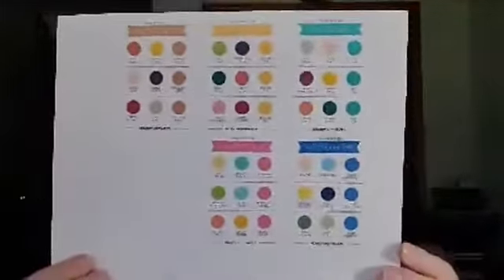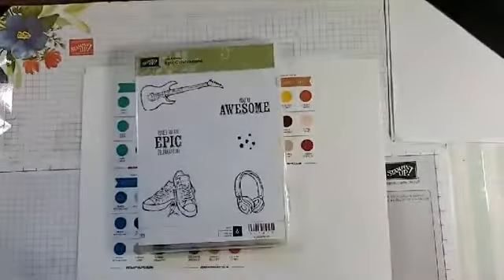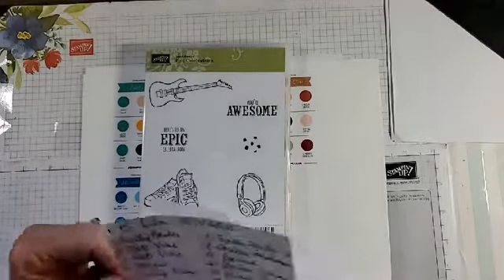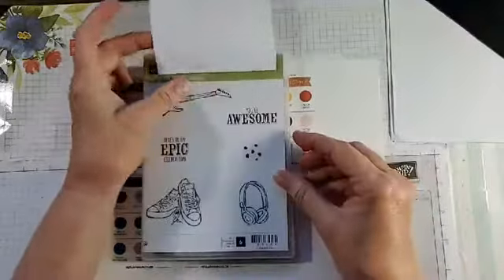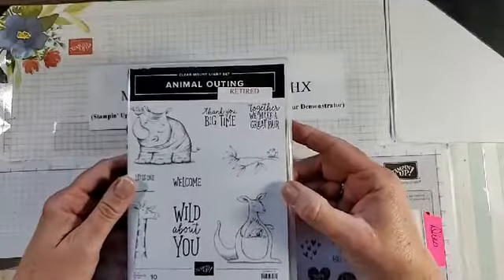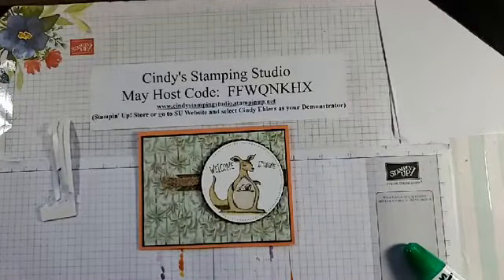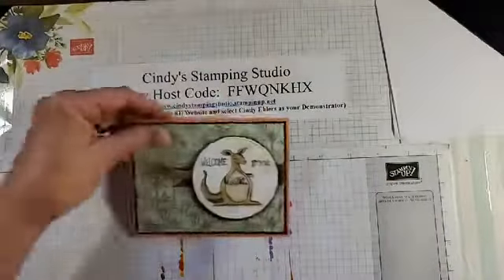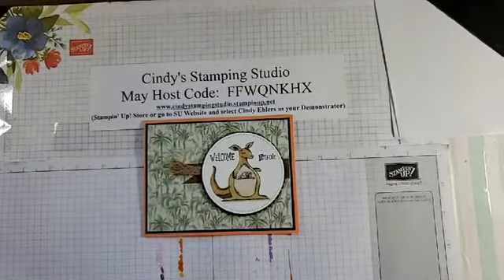Cindys Stamping Studio Presents Animal Outing from Stampin' Up!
Welcome to Cindy's Stamping Studio!! Join me for my Weekly Stamping Class!